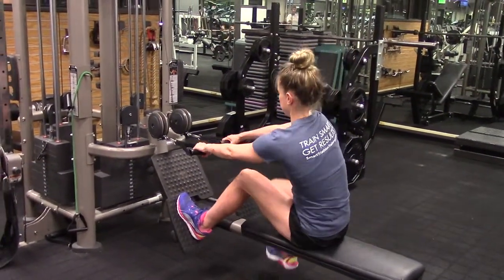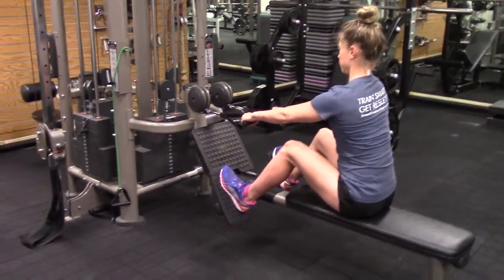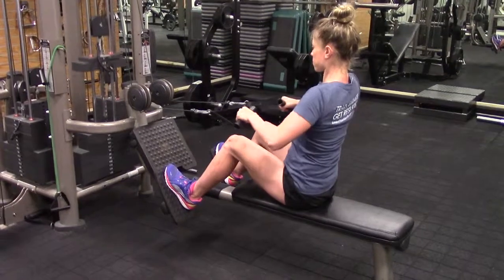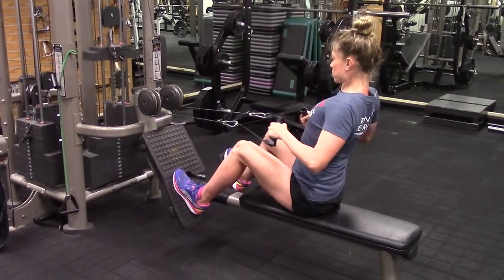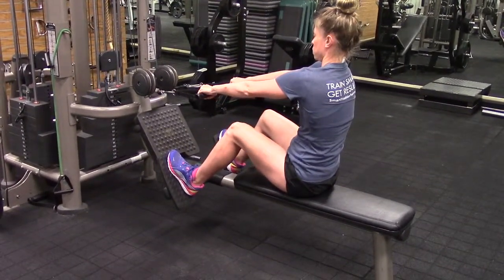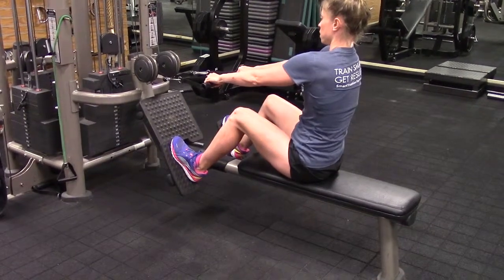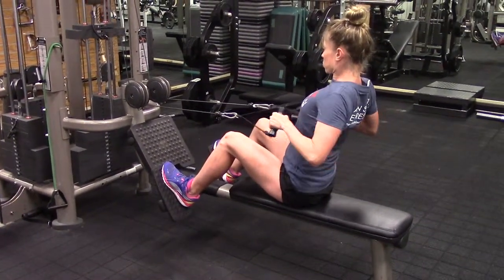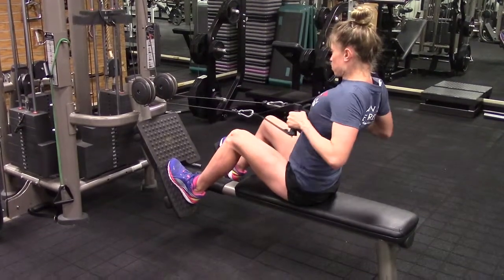Seated cable row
SmartTriathlonTraining strength routine